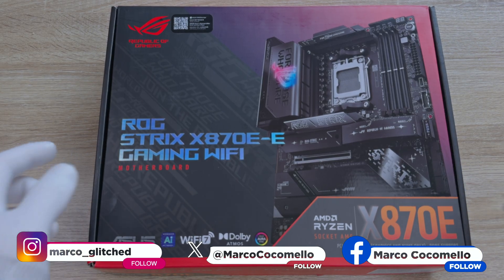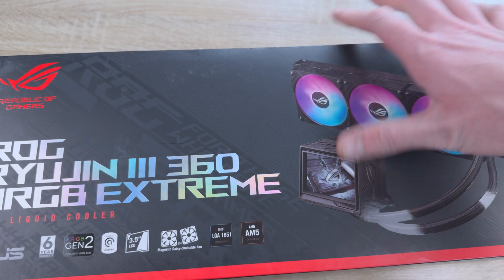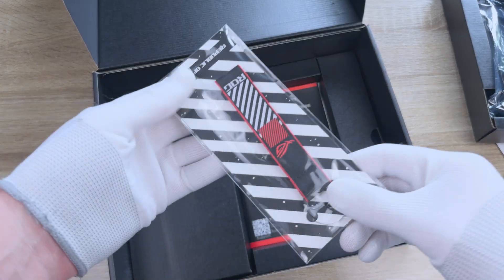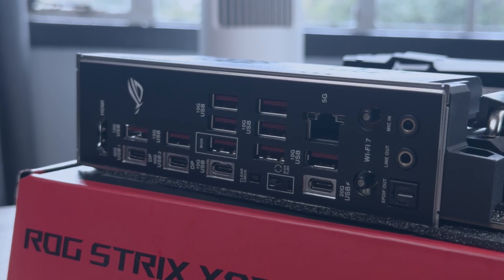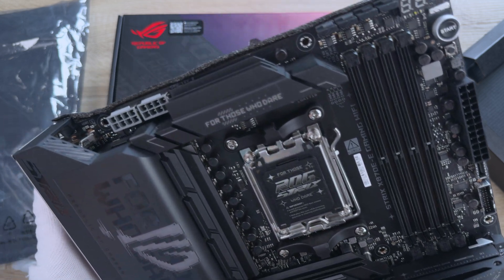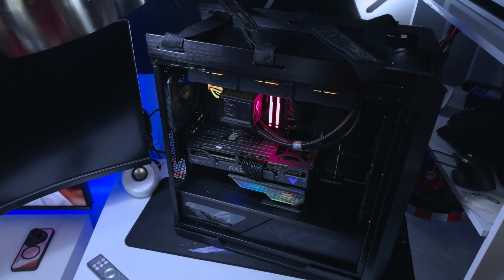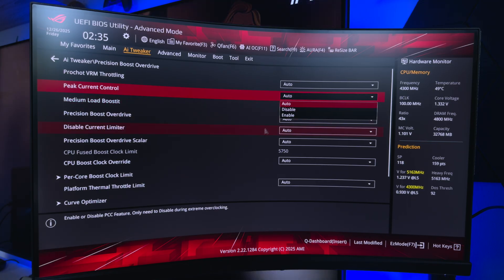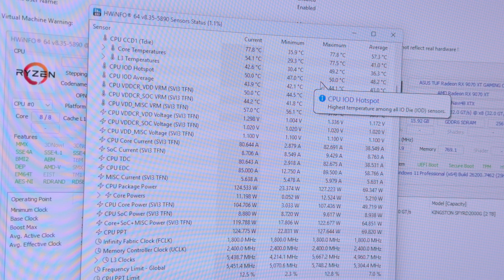ASUS ROG Strix X870E-E Gaming WiFi Review (AMD Ryzen 9950X Tested)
Visit the official ASUS page here for more information on this Strix X870E-E